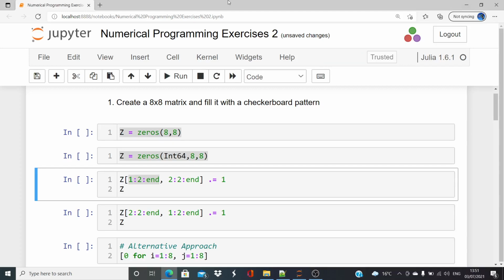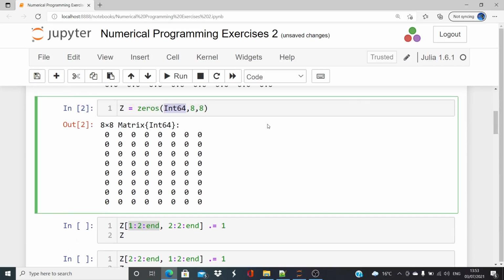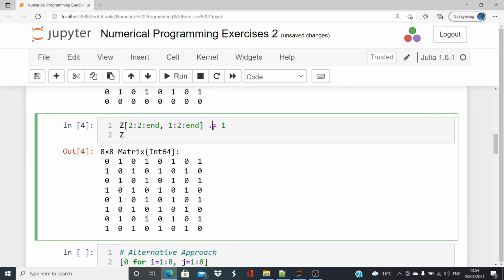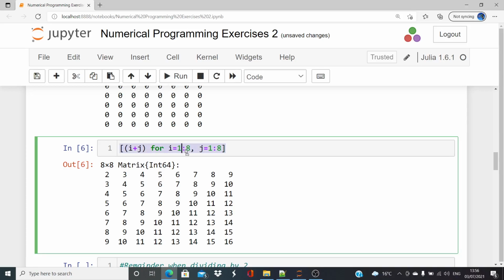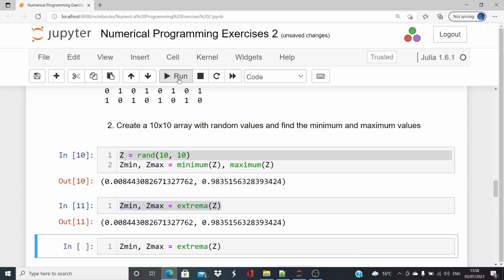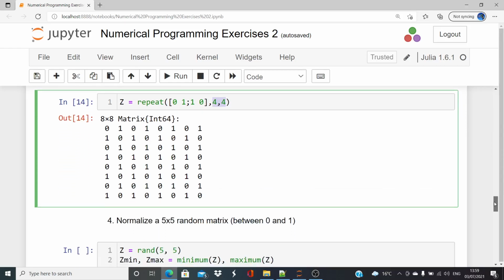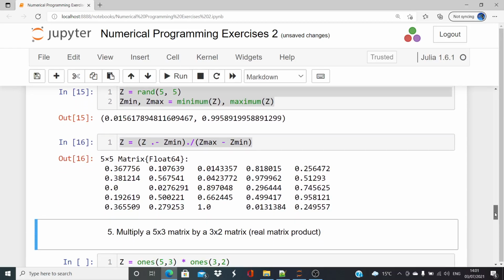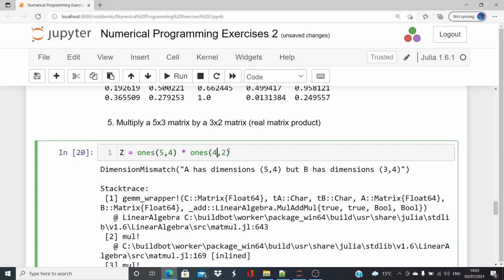Julia Tutorials - Numerical Exercises Set 2 (Part A)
Julia Programming Language Tutorials - Set 2 - Part A (Questions 1 to 5)

This is a collection of exercises  - adapted for the Julia programming language - that have been collected in the numpy mailing list, on stack overflow and in the numpy documentation. The goal of this collection is to offer a quick reference for both old and new users but also to provide a set of exercises for those who teach.

Numerical Programming Tutorials in the Julia Programming Language, featuring arrays, vectors and comprehensions.